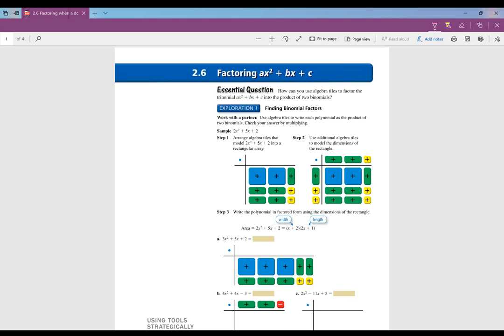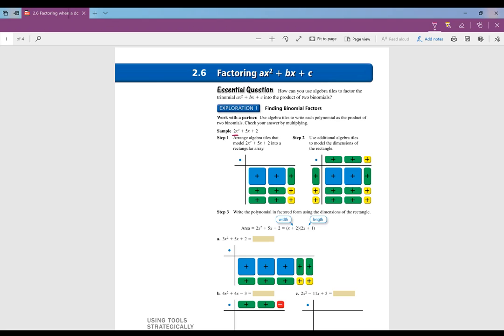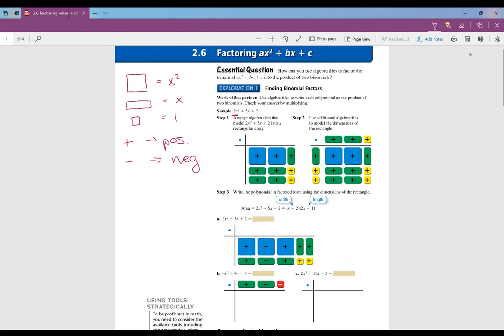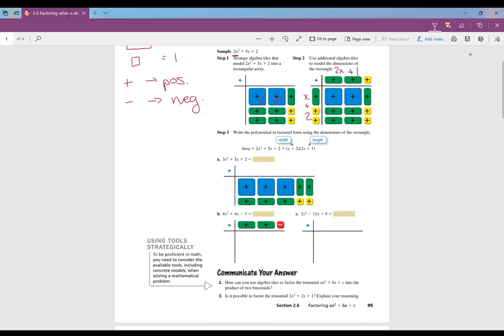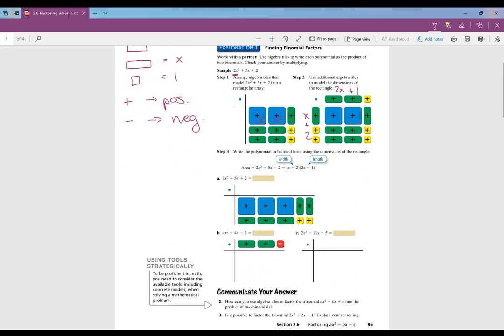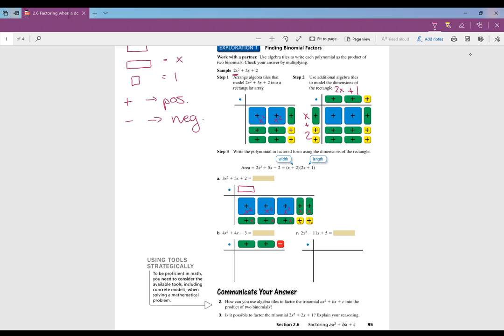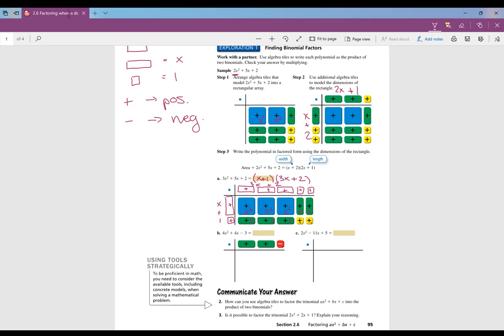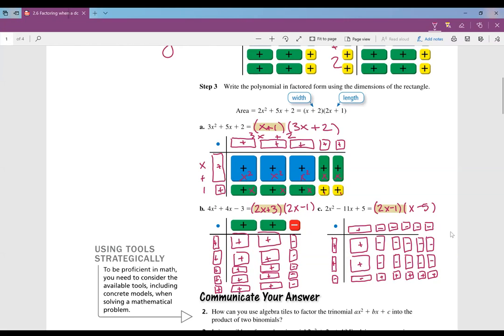2.6 Facatoring when a=/=1 (Video #1)